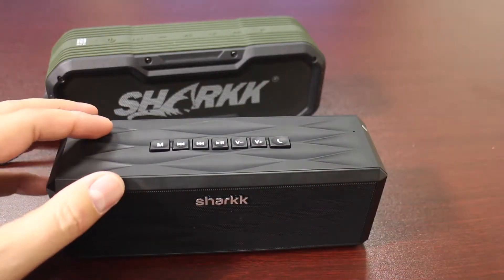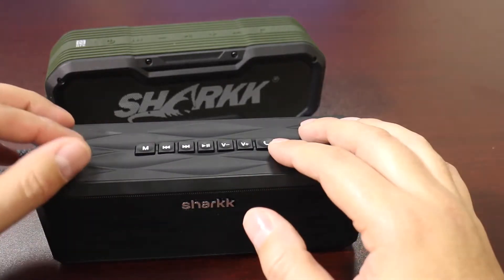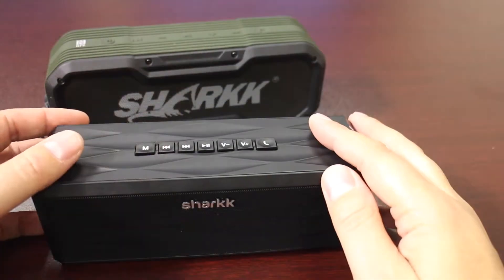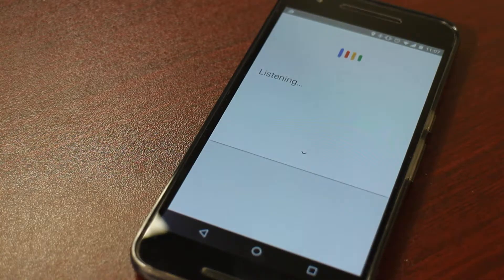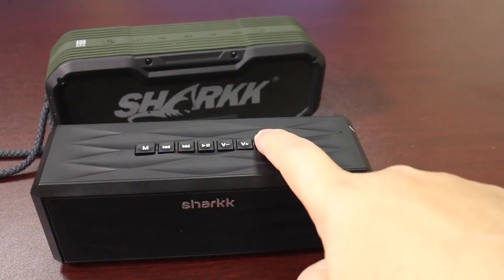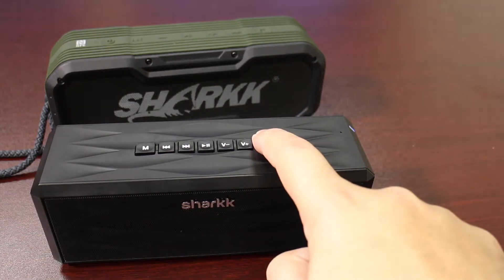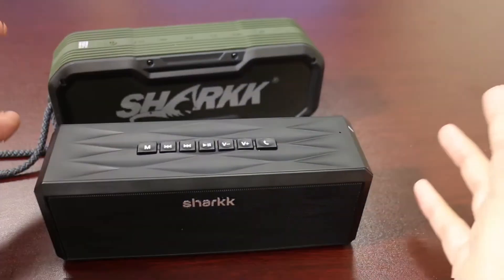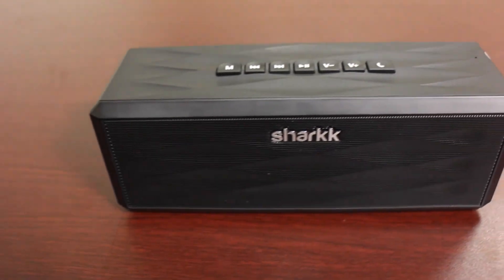How to use Voice Commands on a Sharkk Bluetooth Speaker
Did you know your Sharkk Bluetooth speaker can make hands-free voice calls? Summon Siri or Google? Play music with your voice? Well, it can! Check out this video and see how it's done!